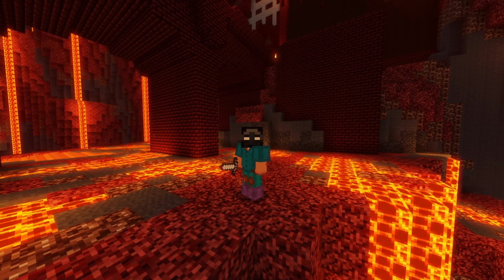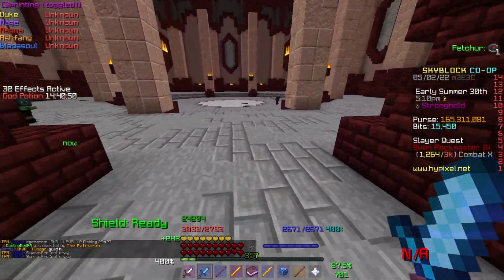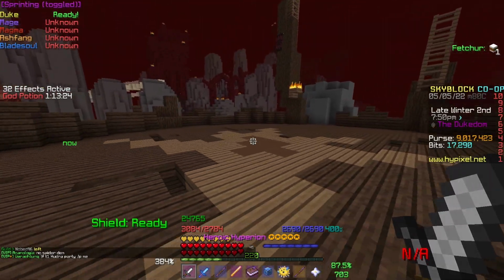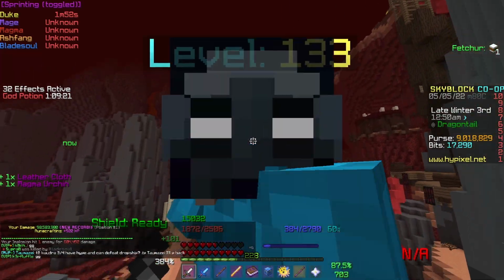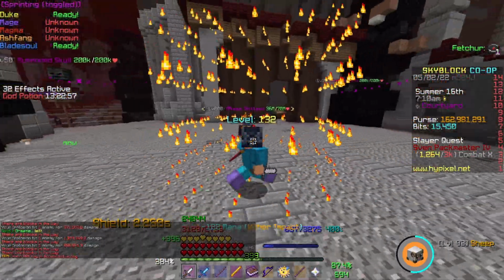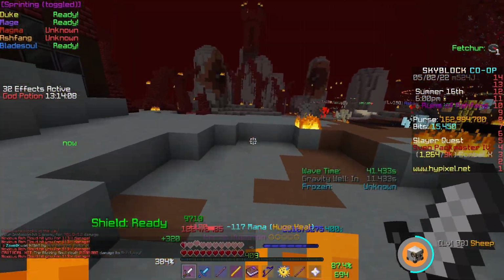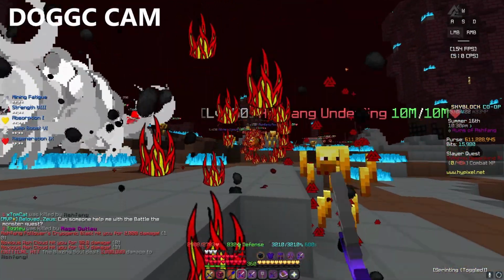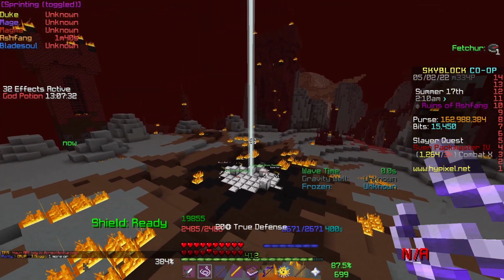How to kill Every Miniboss and grind Kuudra Keys - Hypixel Skyblock Nether Update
In this video, i show you the strategies and techniques i personally use to fight all of the minibosses the Hypixel Skyblock crimson isle has to offer, which is currently the fastest way of grinding kuudra keys, used to fight the kuudra boss and obtain the new crimson armor, the best set in the game.
Some extra info/tips:
Kuudra key droprates - there is a 10% chance for a key to drop from a mob, with a 60% chance of being base tier, and a 40% chance of being hot tier.
After killing 5 of a boss in a row, you will no longer gain loot from them, so remember to kill other bosses than bladesoul lol.
Each miniboss has a 0.5% chance of dropping their respective piece of equipment/item, so that's a nice thing to keep in mind.

Music is all from the Super Mario Galaxy OST (the best game ever made BTW)

Shaderpack: sildurs vibrant shaders, high preset

PC specs:
24gb of ddr4 3000mhz RAM

Timestamps:
Intro: 0:00
Bladesoul: 1:31
Barbarian Duke: 3:46
Mage Outlaw: 6:35
Ashfang: 08:32

This was recorded on Hypixel Skyblock, so i'm assuming you know the IP.